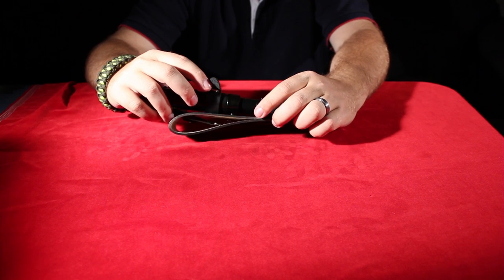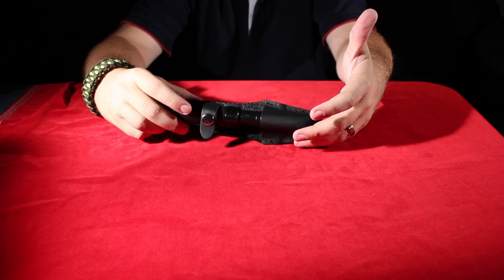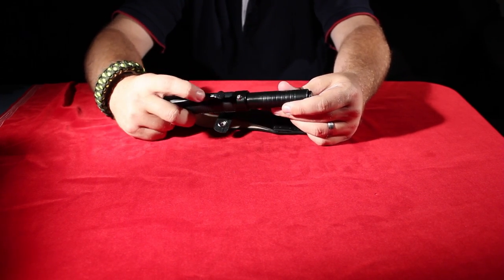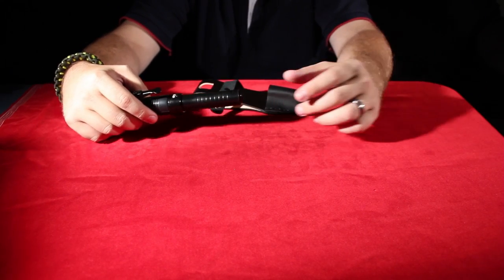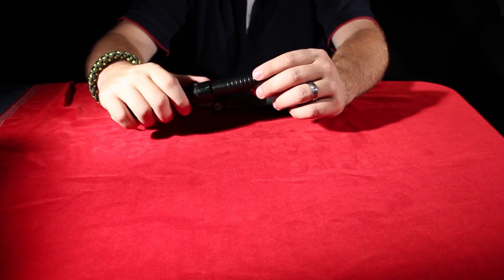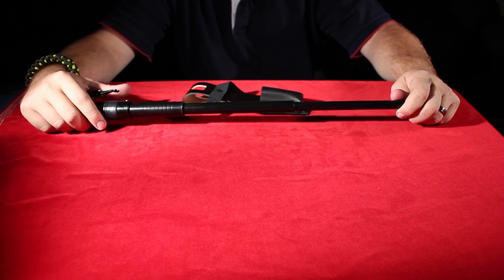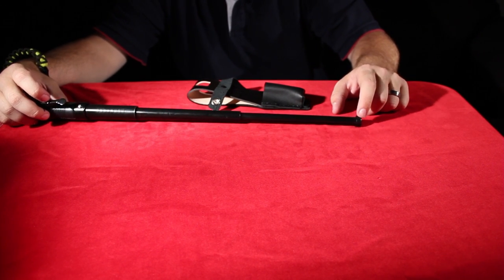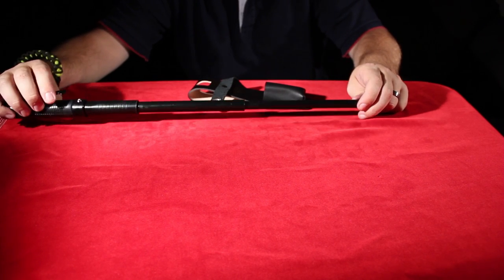Automatic Police Baton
Discontinued

This is way cool! Press the firing button and the baton automatically extends from 8" to over 20"! Super fast deploy (you could fire the baton into someone and do some serious damage), rock solid lock-up and excellent construction. Silver steel shaft with rubber handle grip. Includes safety. leather sheath.
To close the baton: 1. Press the button down, make sure the safety is not on. 2 Hit the end of the baton hard against the floor. 3 Push the sections together until they lock into place.

Specifications:
Closed: 8"
Open: 20"
Shaft: Silver Steel